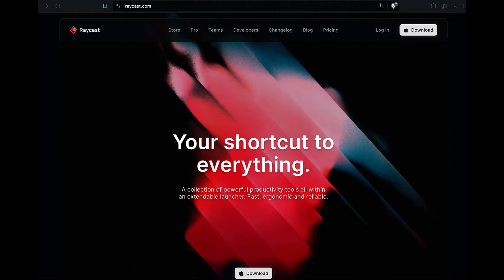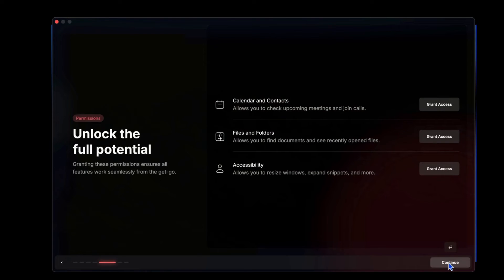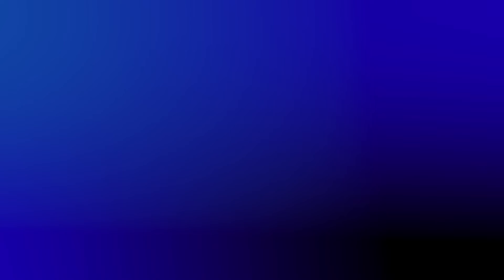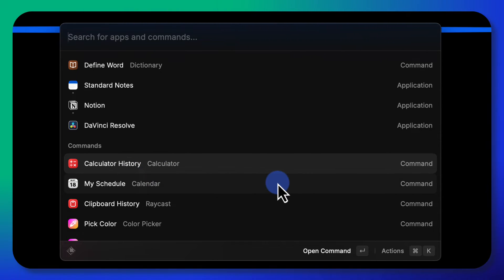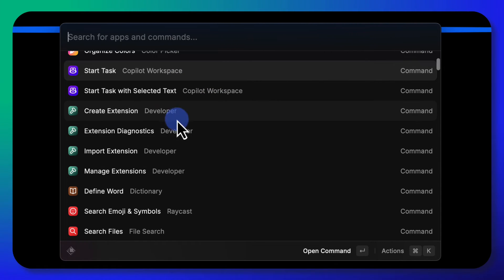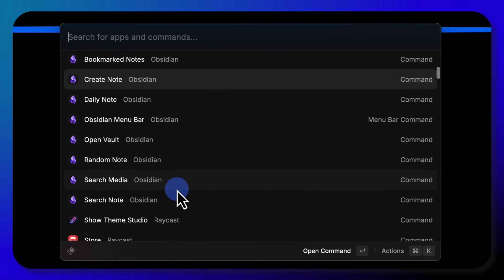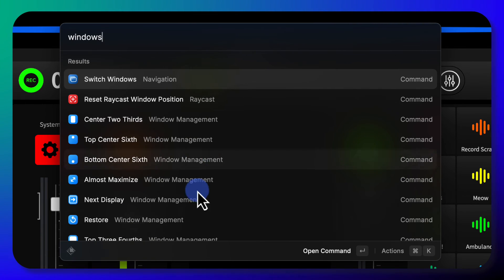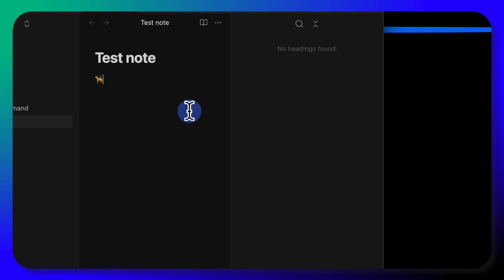Trying Raycast for Mac - is it good?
I saw no less than 100 recommendations for Raycast on Twitter yesterday. So I had to check it out. I definitely see the appeal! Will report back after I've been using it for awhile.

Ross Zeiger